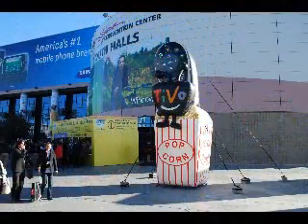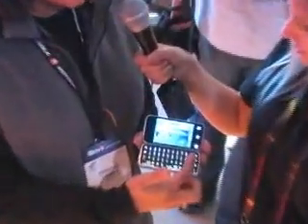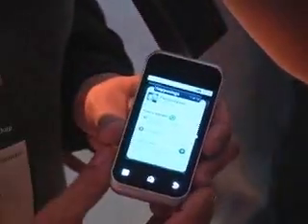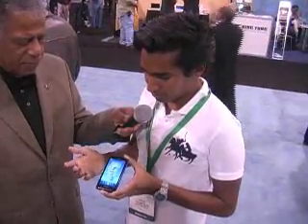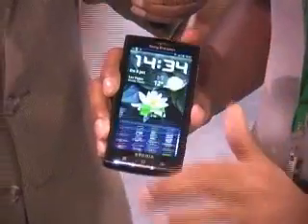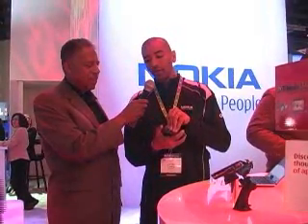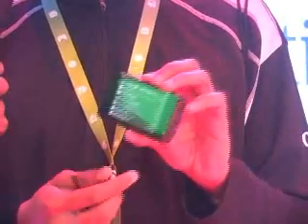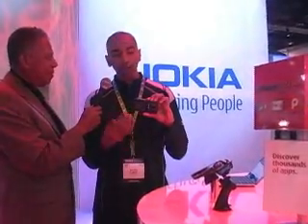CommNexus CES 2010 - Mobile Handsets